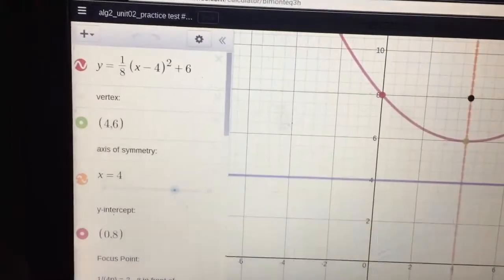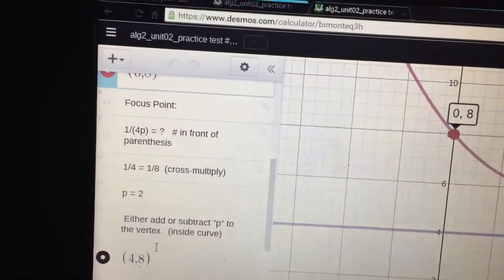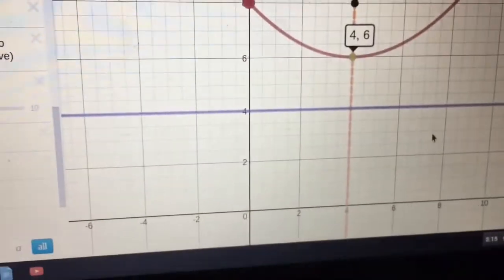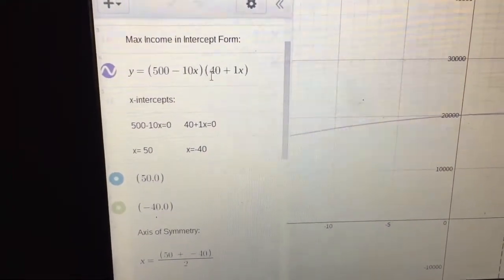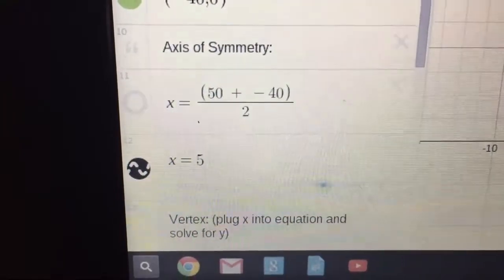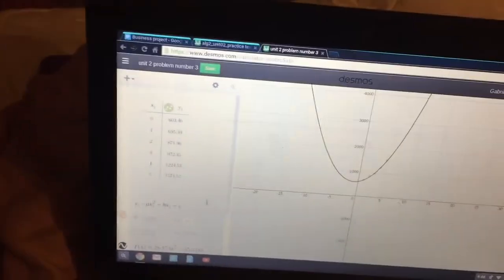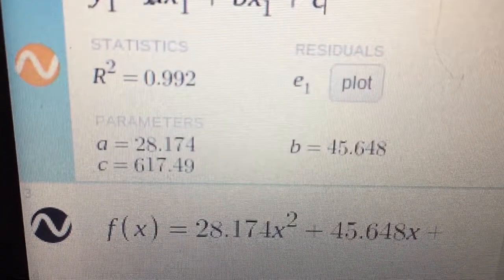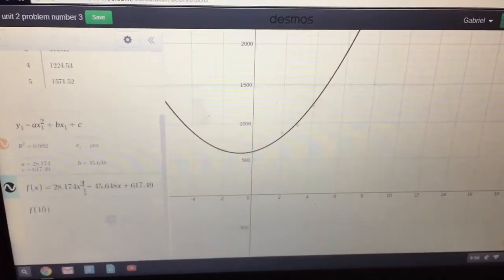unit 2 video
soohoo unit 1 video